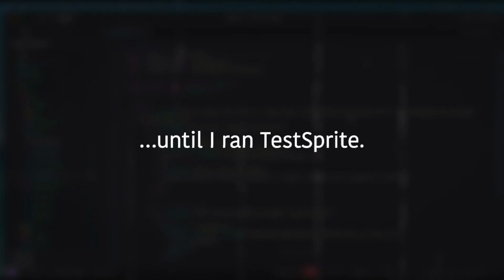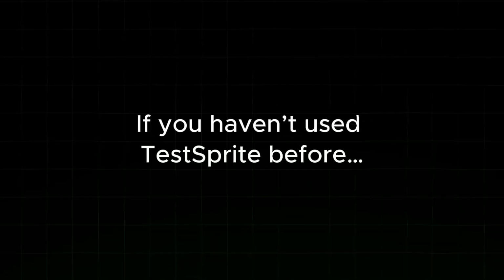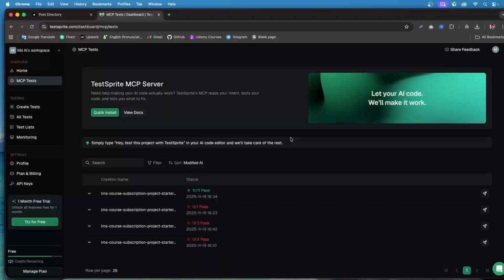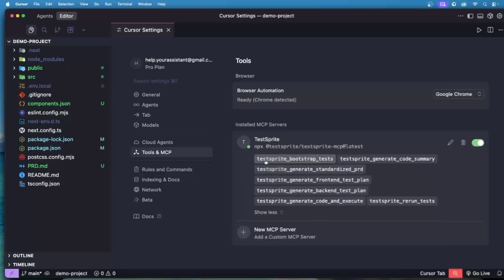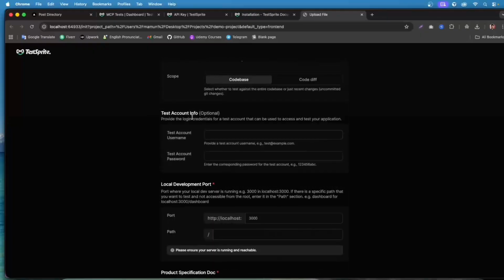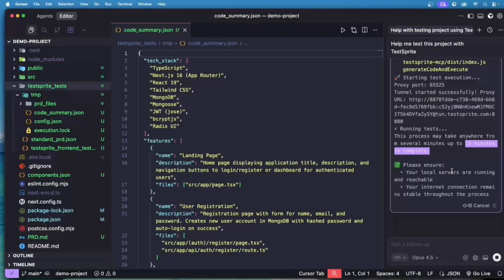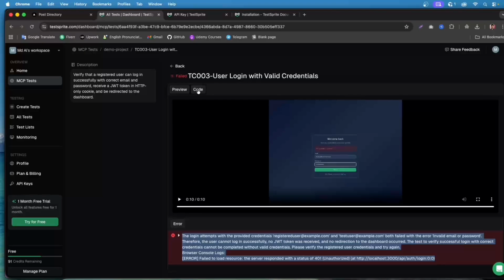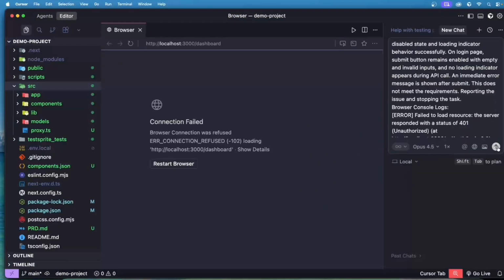I Let TestSprite Test My Next.js App and This Happened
Today I’m testing my real Next.js application using TestSprite, an automated UI testing tool powered by their MCP Server. Instead of manually clicking through the app, TestSprite interacts like a real user — typing, navigating, validating, and inspecting UI behavior.

🧑‍💻 Tech Stack Used:

1. Next.js 16
2. TypeScript
3. Tailwind CSS
4. MongoDB
5. Shadcn UI
6. TestSprite MCP intelligent testing

🏷️Images & Source Files:
💻 Source Code:
🎨Design:

⚠️ N.B: If you're learning web development but can't afford to buy source code, you're in the right place.